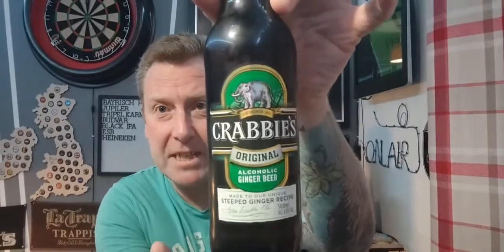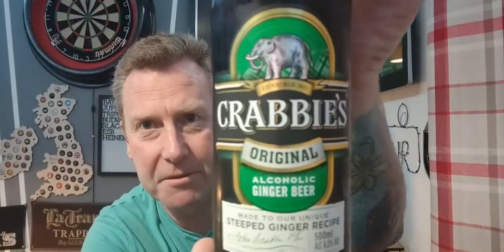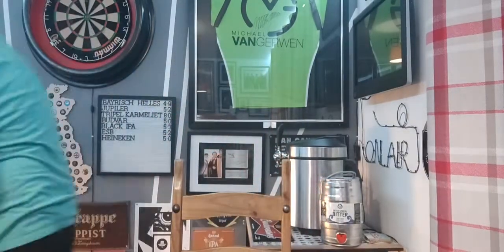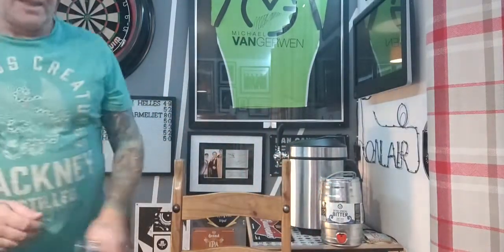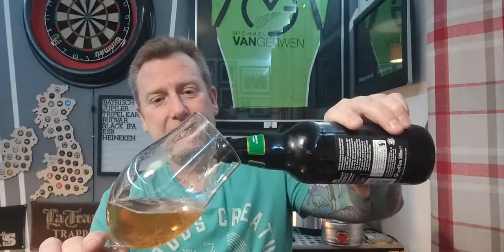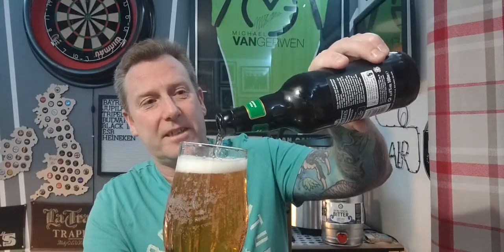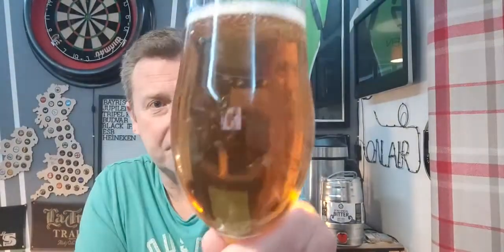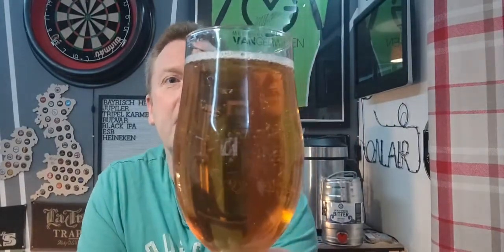Crabbies original ginger beer 4% - John crabbie & co - review No. 819